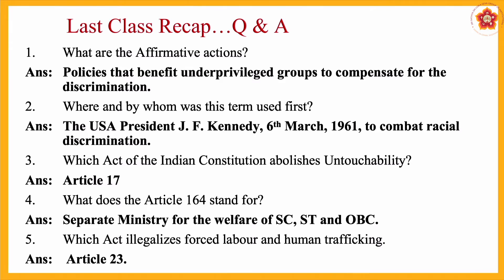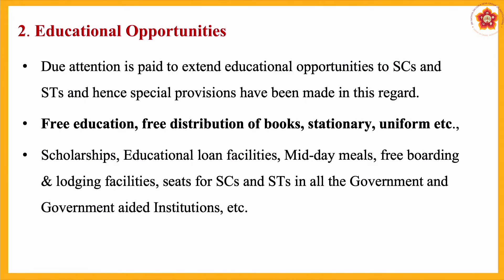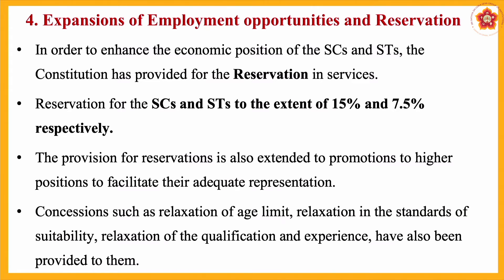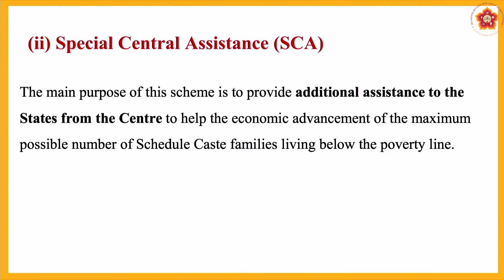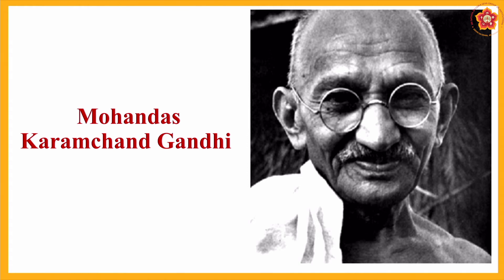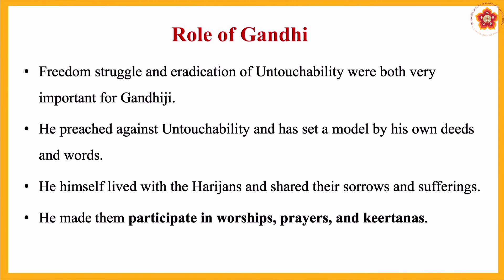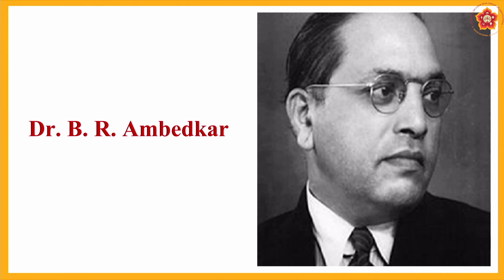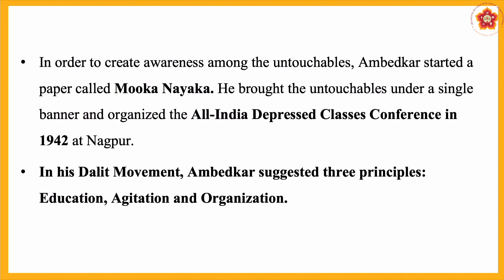II PUC|Arts|Sociology|Inclusive Strategies|Smt. Rashmi Verma|Part 2 of 7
Lesson ID: 499
Grade: II PUC
Stream: Arts
Subject: Sociology
Chapter Name: Inclusive Strategies
Topic Name: Developmental Measures for the Upliftment of SCs and Role of Gandhi and Ambedkar in Eradication of Untouchability